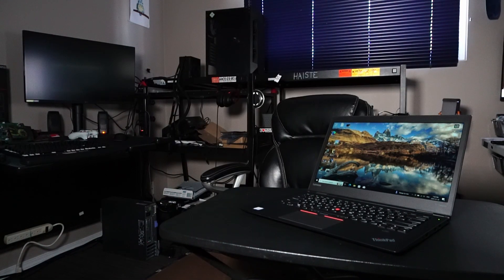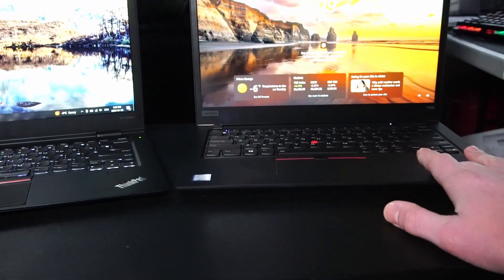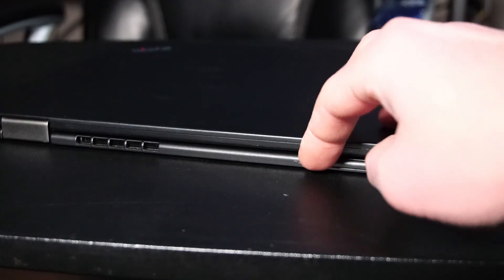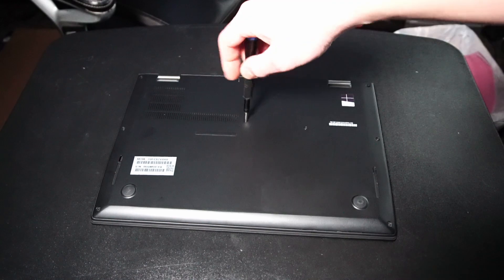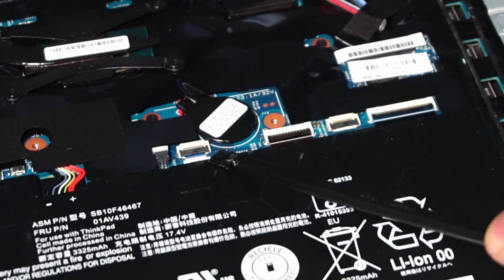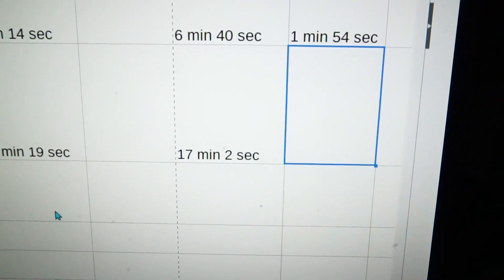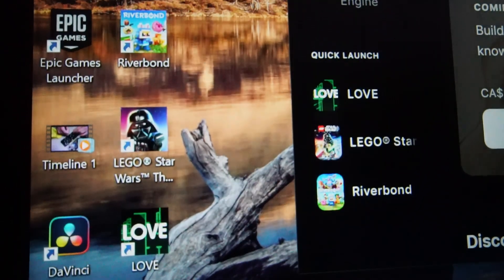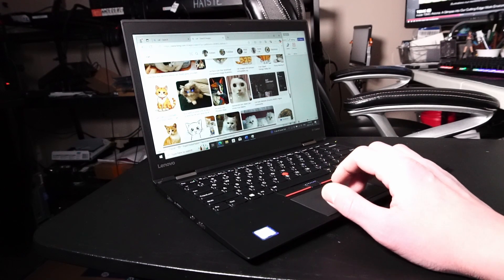Lenovo ThinkPad X1 Carbon Gen 4 in 2025! Gaming, Rendering, Encoding Tests!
I  test run a Lenovo Thinkpad T480 Laptop

Intel(R) i5-6300U CPU
Intel(R) HD 520 Graphics
8GB DDR3 1866MHz RAM
256GB Timetec NVMe Solid State Drive

0:00 Intro
0:51 Specs
0:59 Display Panel
1:27 Keyboard/Touchpad
1:43 Case Material
2:27 Size
2:51 Weight
3:08 I/O
4:22 Disable Internal Battery
5:28 Takedown
5:43 Motherboard Tour
7:46 Rendering & Encoding
8:55 Gaming
9:29 Lego Star Wars
10:14 Riverbond
10:45 Love
11:12 Daily Driver?
12:24 Bye